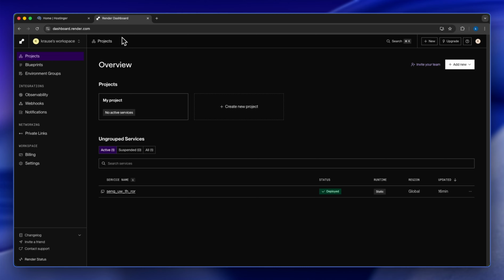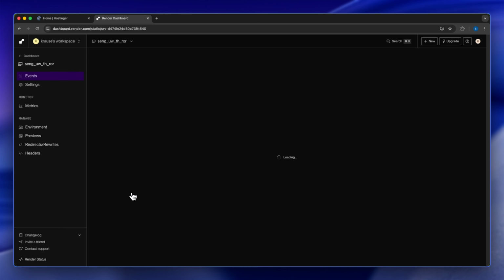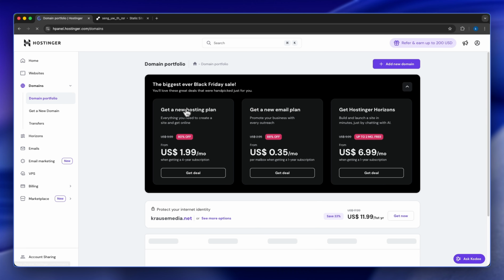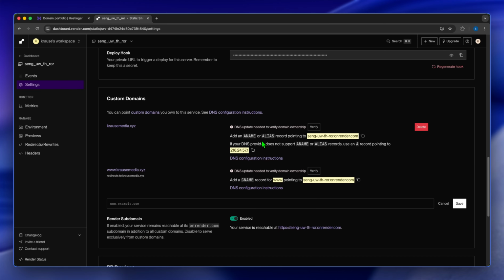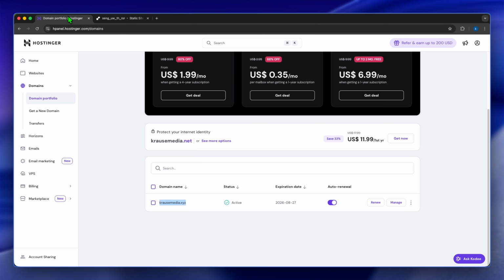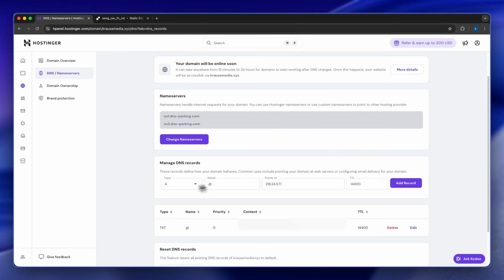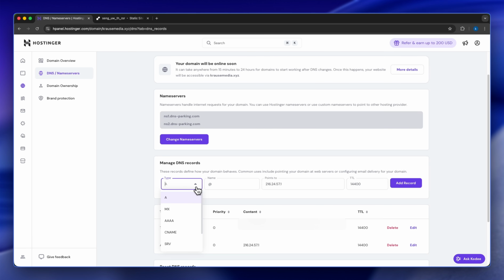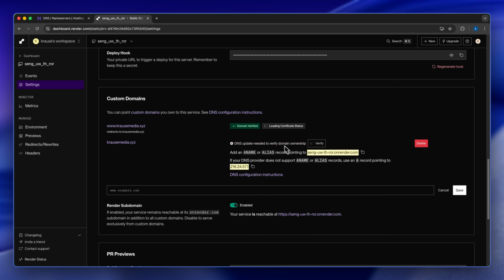How To Connect Hostinger Domain to Render (2026 Updated Tutorial)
Learn how to connect your Hostinger domain to Render in this comprehensive tutorial, making your deployment process seamless and efficient.